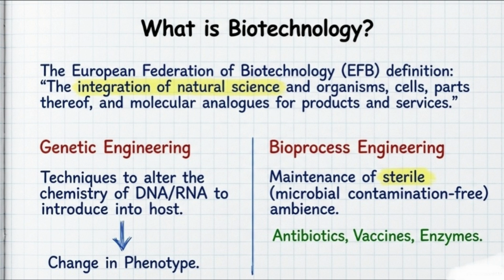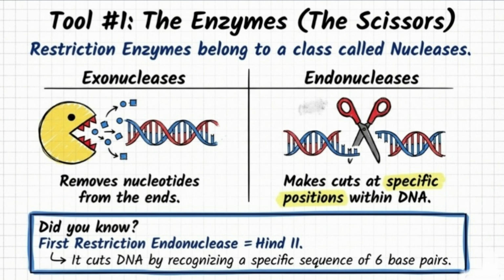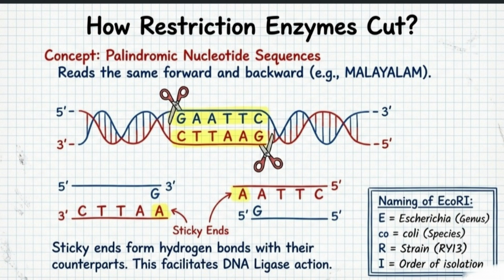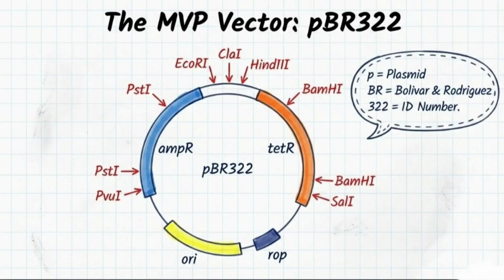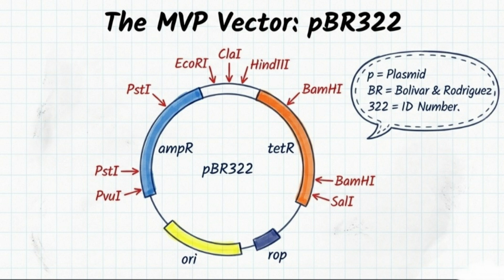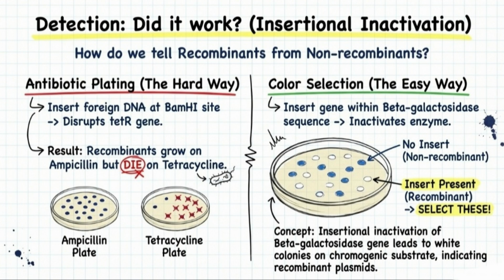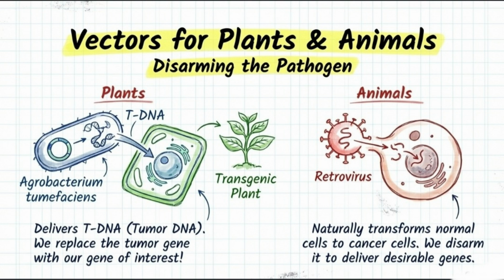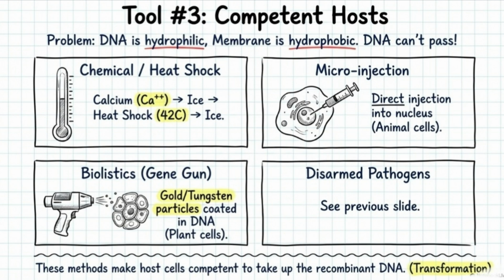Biotechnology: Principle and process Explained in 10 min🔥| 🔬Easy and Exam Ready 🚨🚀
📌 Description:

Struggling with Biotechnology: Principles and Processes? 🤯 Don’t worry! In this video, we break down the entire chapter in a super simple and easy-to-understand way.

✨ Topics Covered:
✔️ Principles of Biotechnology
✔️ Genetic Engineering
✔️ Cloning Vectors & Enzymes
✔️ Bioreactors

Perfect for Class 12 Biology students preparing for boards & competitive exams like NEET.

📚 Watch till the end for quick revision tips .

Timestamp
00:00 Introduction.
00:05 What is Biotechnology? And there components.
00:47 The birth of modern biotech .
01:42 The enzymes ( scissors).
02:11 How restrictions enzyme cut ?
03:28 Cloning vectors.
04:18 The MVP vector:PBR322.
05:31 Detection: did it work ? .
06:58 Vector for plants and animals.
08:04 Competent host .